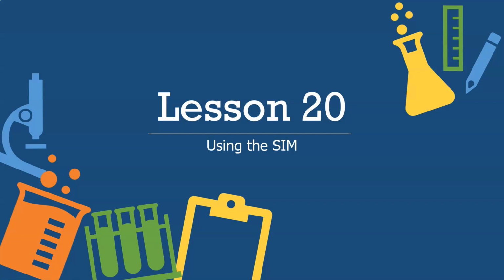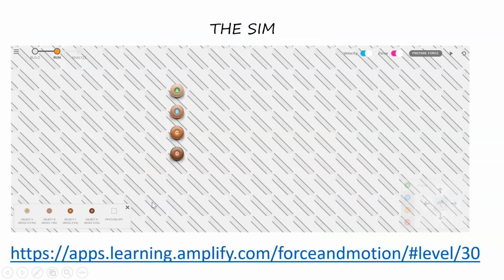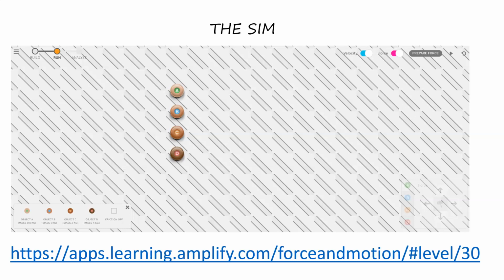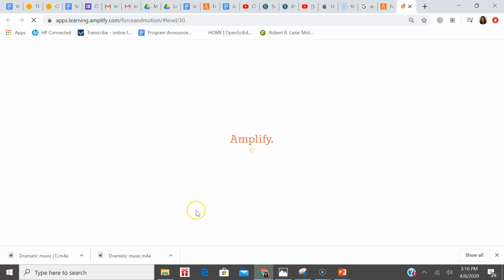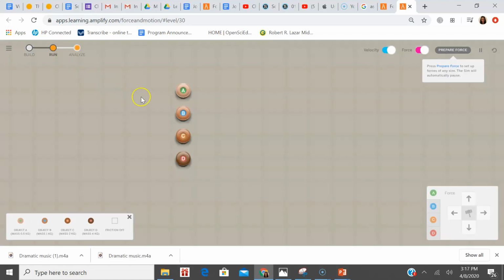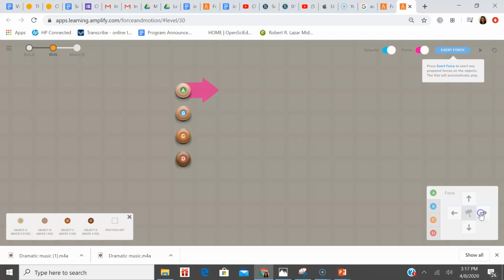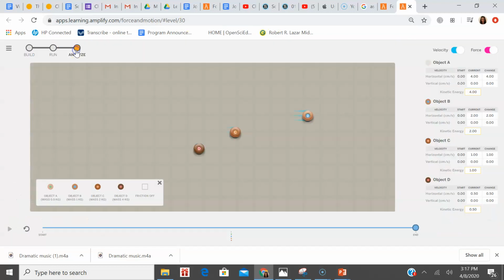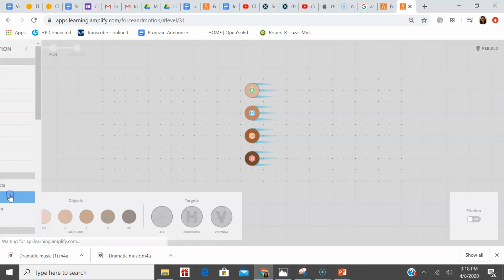Distance Learning Gr 8 Lesson 20